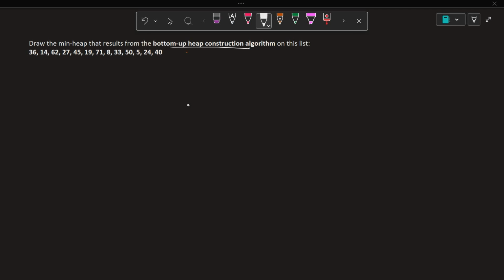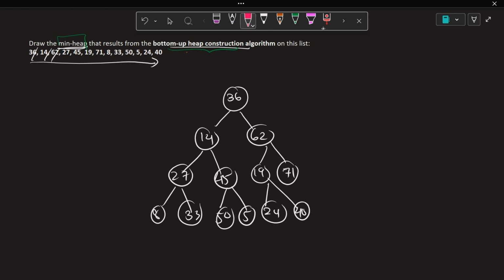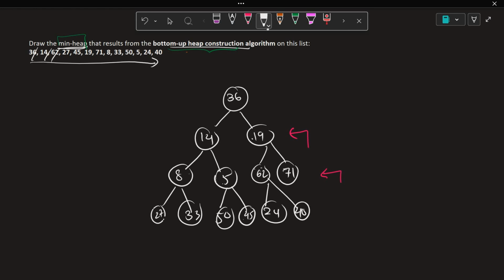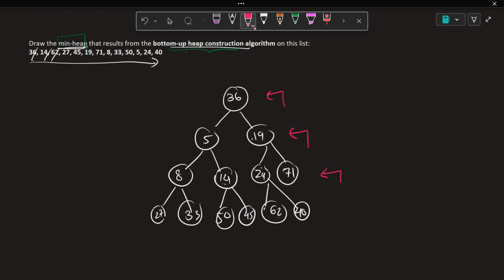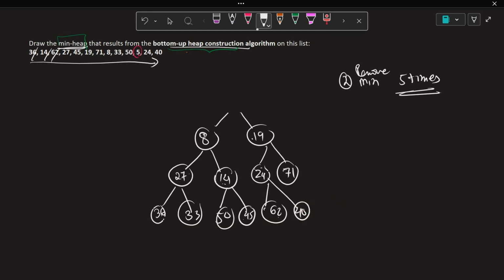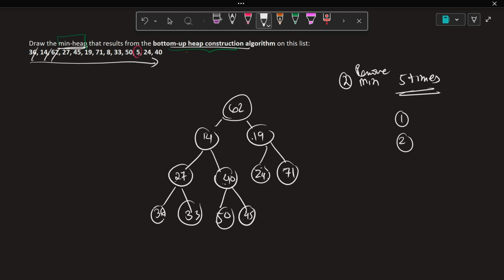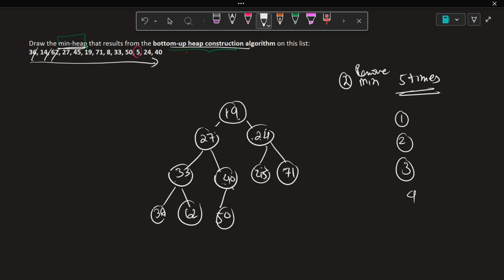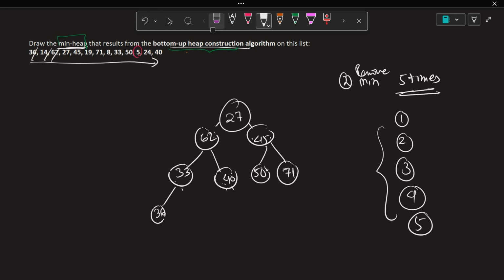Bottom-Up Heap Construction Explained | Data Structures Comp 352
Learn bottom-up heap construction step by step in this data structures and algorithms tutorial. In this video, we explain how to build a heap using the bottom-up approach, how the heapify (down-heap) procedure works, and why the time complexity is O(n) instead of O(n log n). This beginner-friendly lesson is perfect for students studying heaps, binary heaps, heap construction, heapsort, and priority queues. If you are confused about how bottom-up heap construction works or why it is linear time, this clear explanation with simple examples will help you understand the method, the array representation, and the down-heap process easily.

in this video you will learn how to draw the min-heap that results from the bottom-up heap construction algorithm on the given  list of values

useful for students taking Comp 352 course at Concordia University

bottom up heap construction
heap / heaps
data structures and algorithms
heapify
time complexity (O(n), O(nlogn))
heapsort